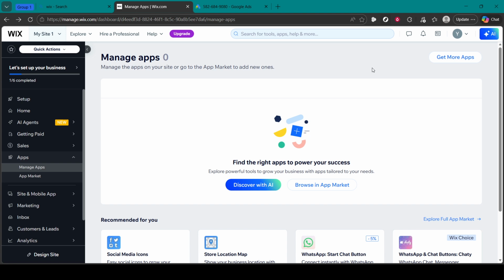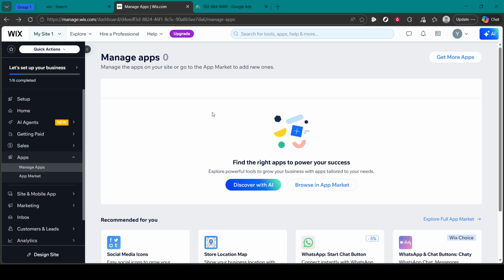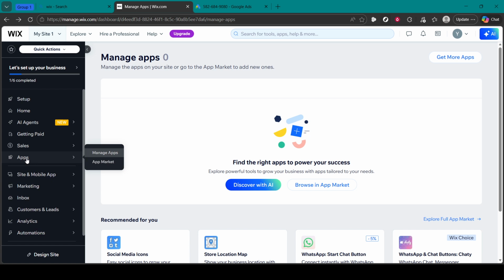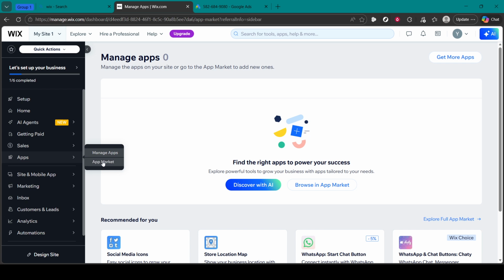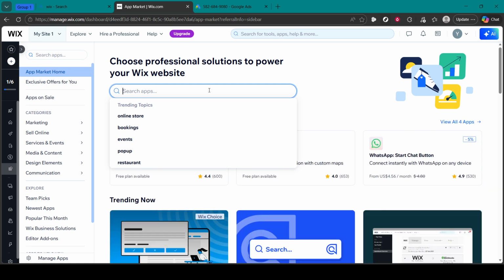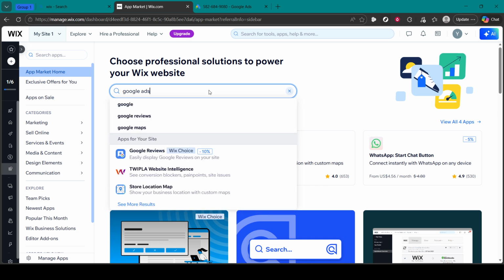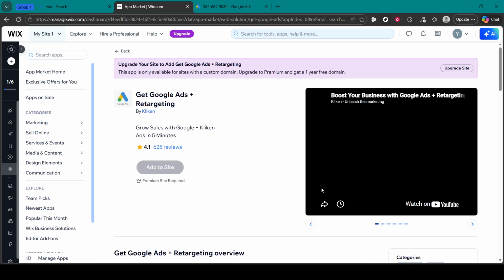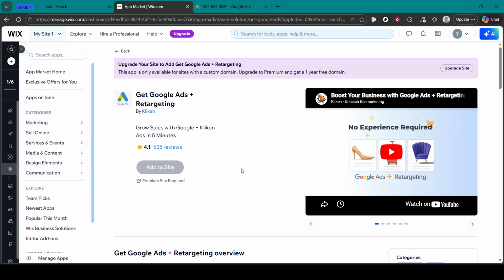How To Add Google AdSense To Wix (Easiest Way) (2026 Guide)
Start earning from your website with this definitive 2026 guide on how to add Google AdSense to Wix. Whether you're a blogger or a business owner, we show you the most direct way to monetize your site using the official Wix Monetize with AdSense app. We walk you through the updated 2026 Wix Editor to show you how to connect your account, place ad units, and verify your site for approval.

This tutorial demonstrates the essential 2026 "No-Code" setup: from adding the AdSense app from the Wix App Market to configuring your ads.txt file—a critical 2026 requirement to prevent revenue loss. You will learn how to place responsive ad units that automatically adjust for mobile and desktop, and how to use the "Wix Blog" integration to insert ads directly between your posts. We also cover the 2026 "Site Review" timelines and how to fix common "Step 2" errors during the connection process. From setting up your payment profile to troubleshooting ads that aren't appearing, this walkthrough provides the most efficient path to a professional, ad-ready Wix site.